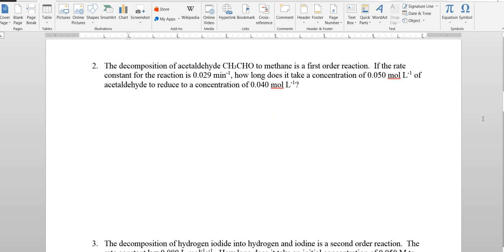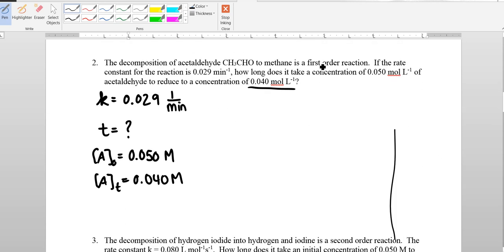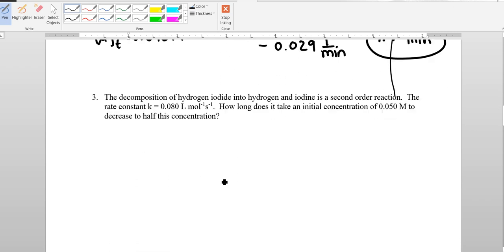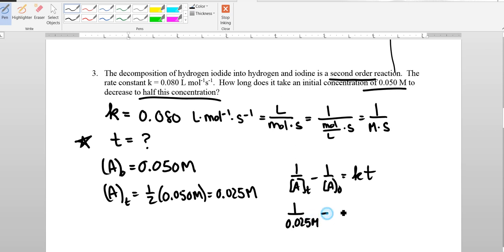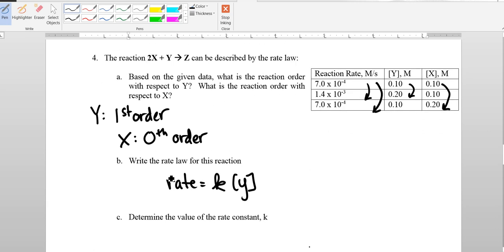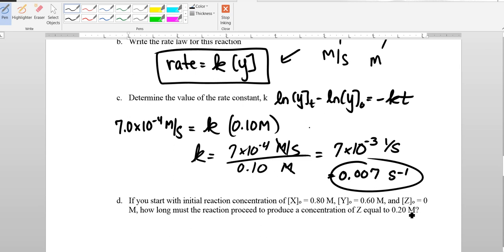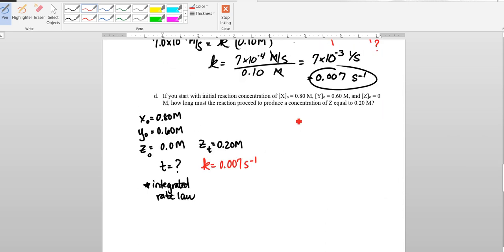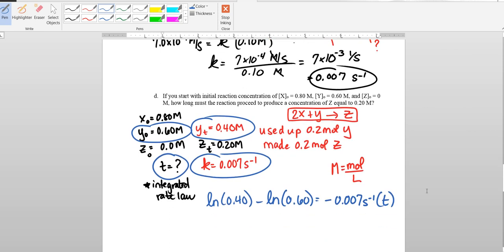Integrated Rate Law Problems 2 3 4